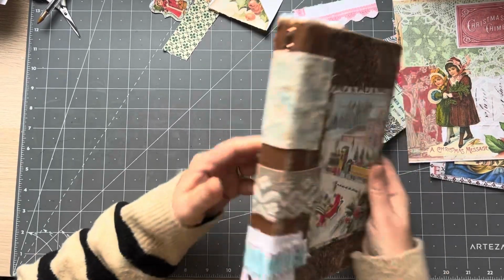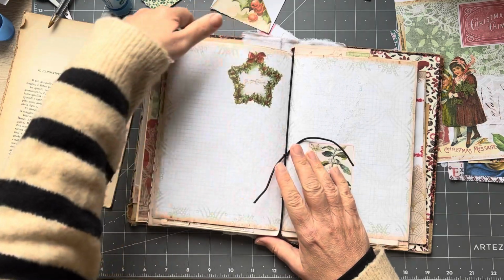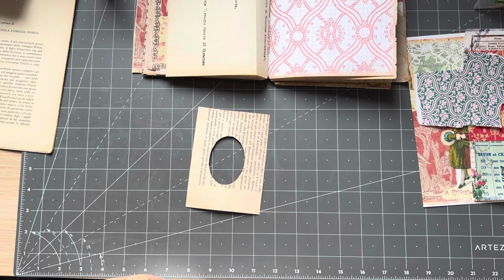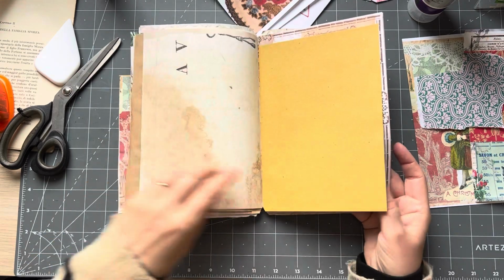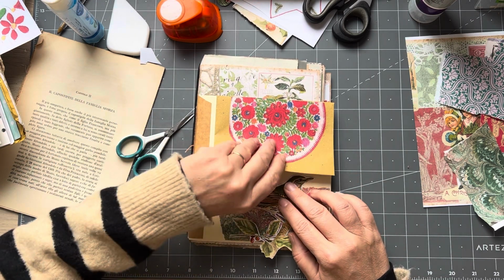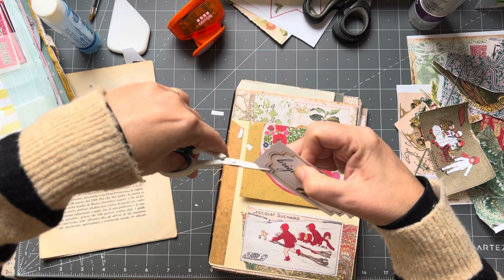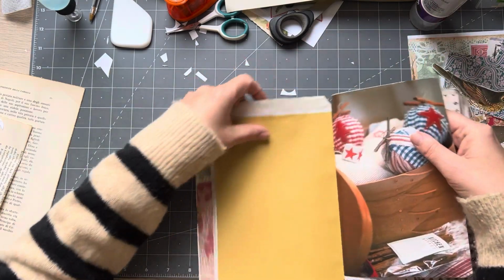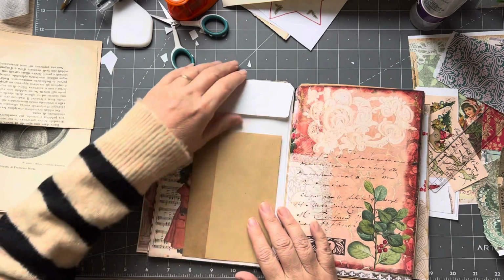christmasjournal 2022 EP 11 | starting work in Jean's Christmas envelope journal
Christmas 2022. I am making a start on Jean's envelope Chritmas journal. I will try to share some of the process with you whilst leaving a little off camera so Jean has a few surprises.

Kits I used: